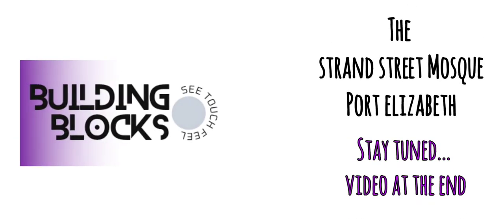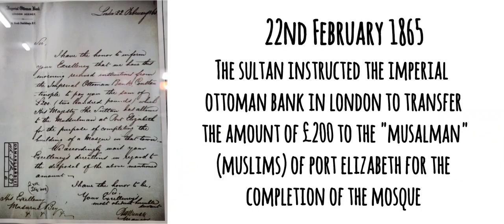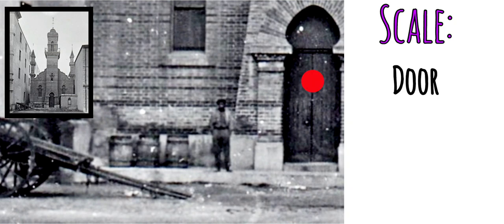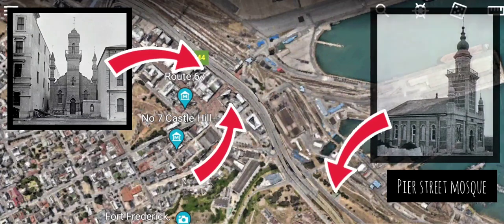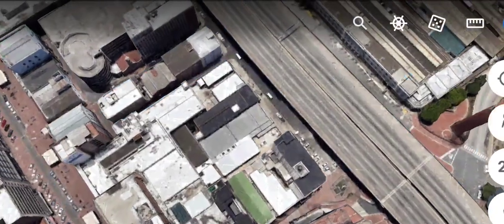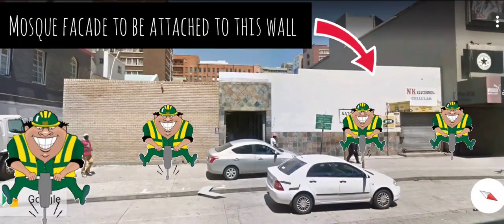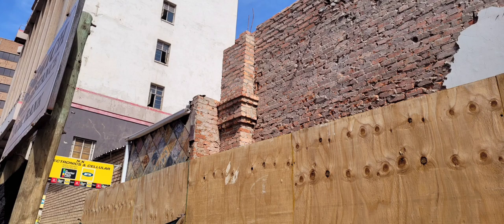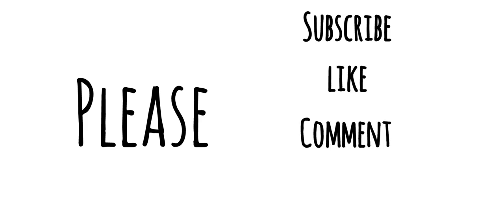The Strand Street Mosque - Port Elizabeth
The Strand Street Mosque - The second mosque constructed in Port Elizabeth. Opened in 1866 - Demolished in 1901 - Facade now being reconstructed.